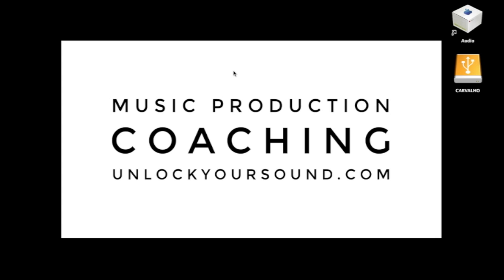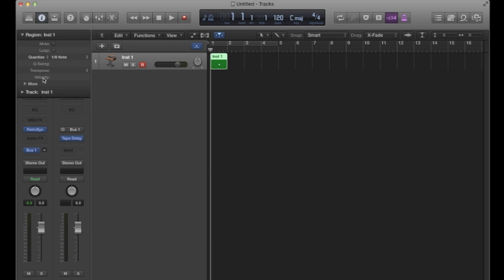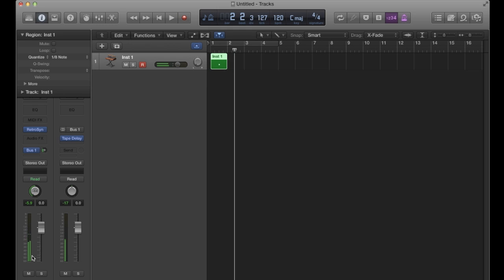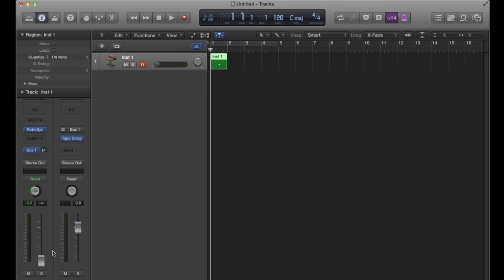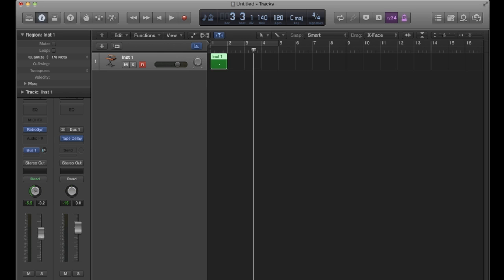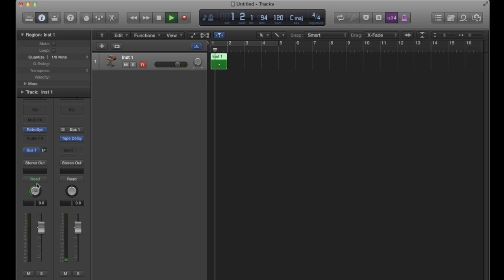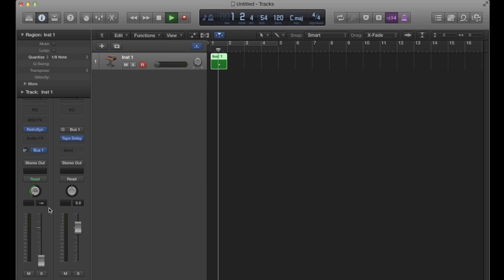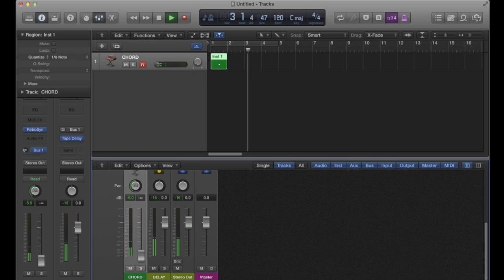Post Pan, Post Fader, and Pre Fader Sends in Logic Pro X